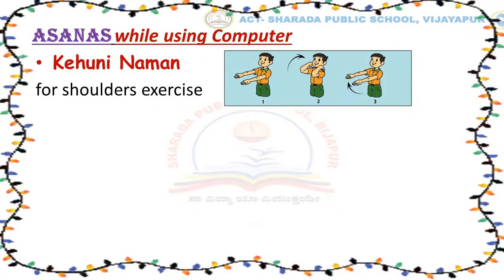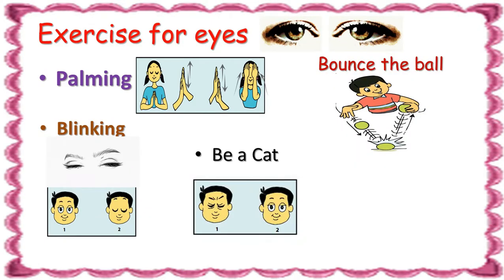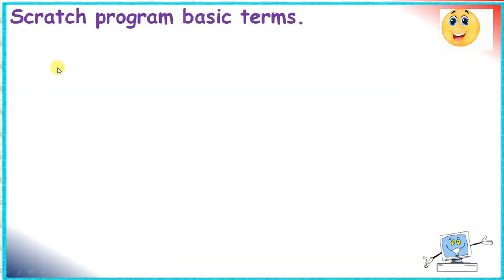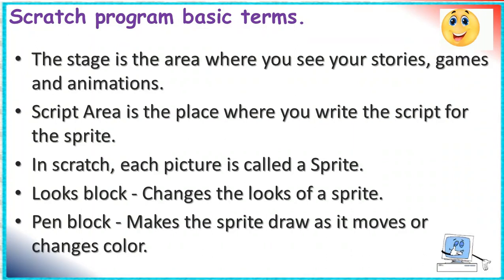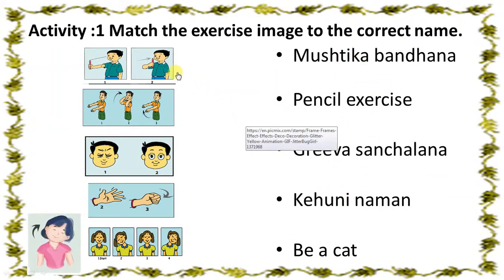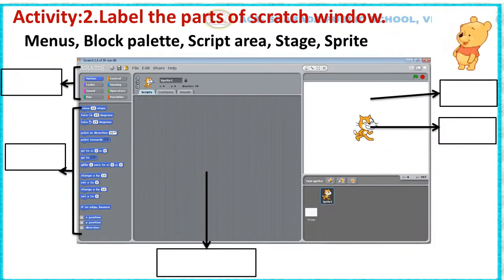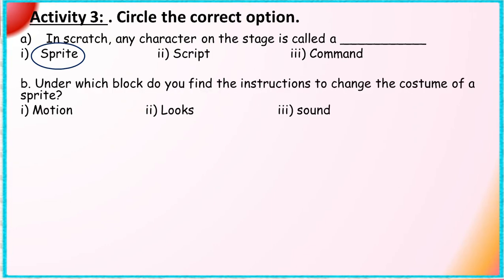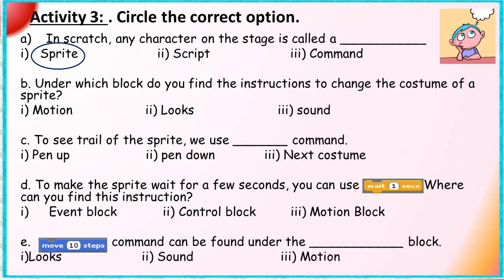GRADE 4 COMPUTER WS 3, ACTIVITY 1,2,3,4,5